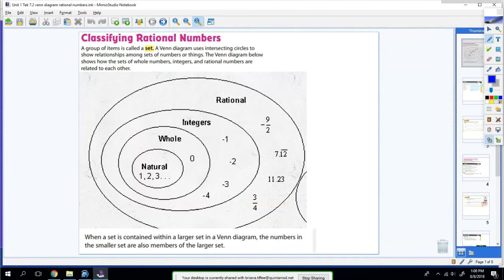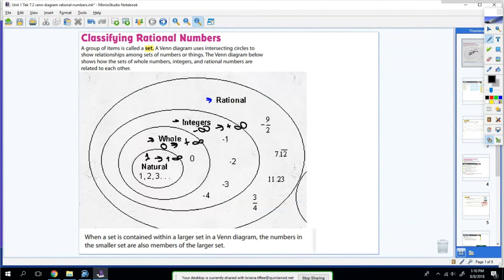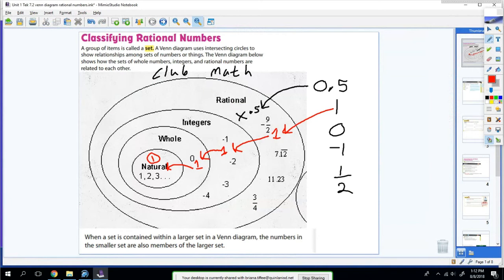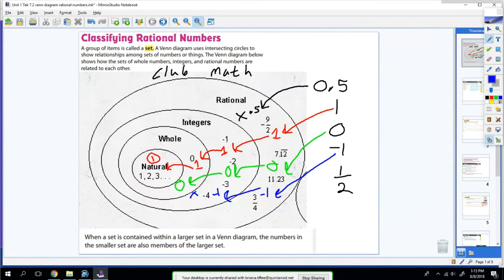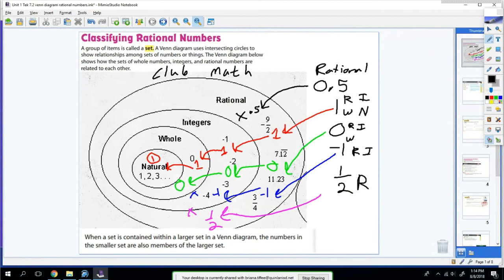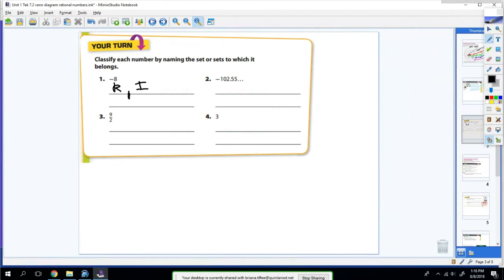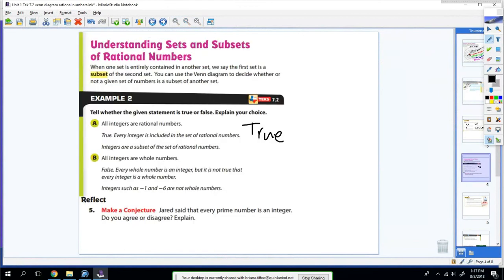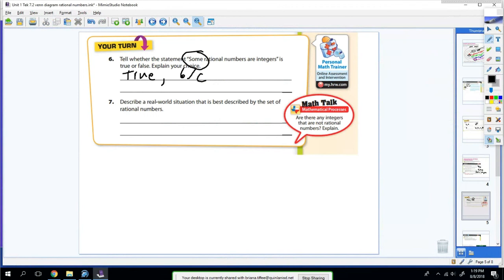Rational number Venn diagram